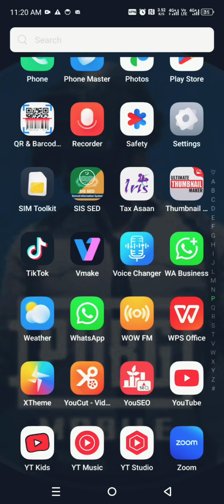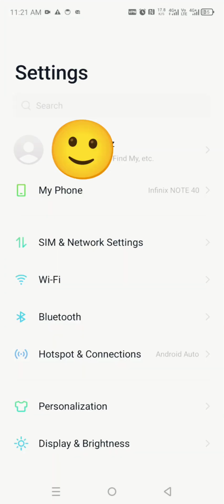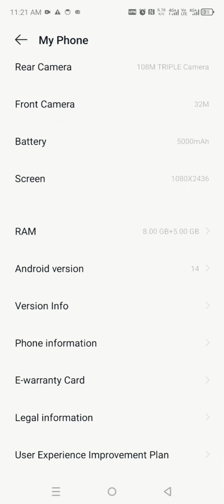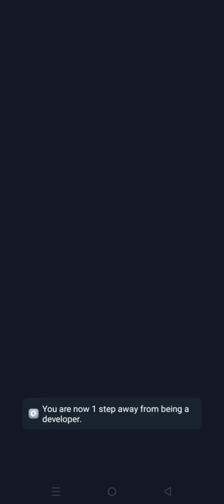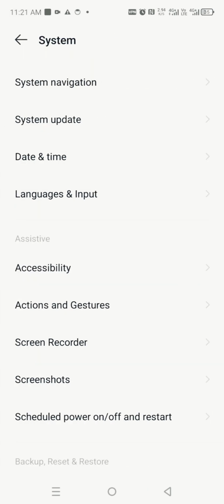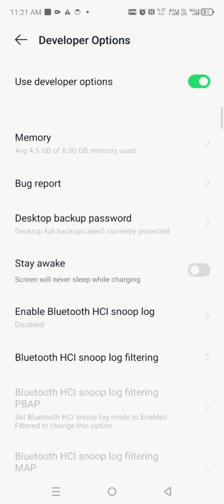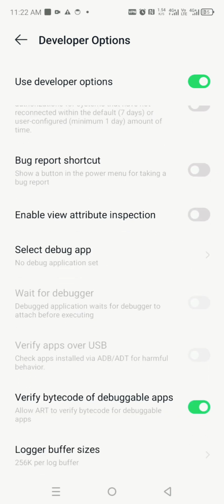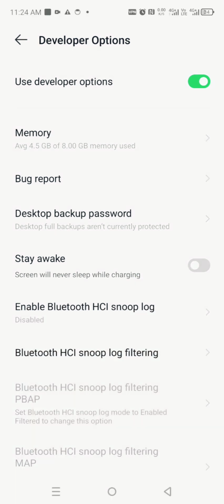How to activate USB setting in infinix note 40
This video is helpful to understand the method of being developer of your phone n activation of usb theatering
your quries include:
USB tethering setup, how to enable USB tethering, USB  Android, USB tethering Windows, mobile hotspot vs USB tethering, tethering alternatives, USB tethering not working, best tethering apps, USB tethering troubleshooting